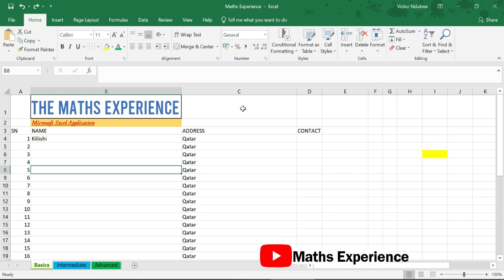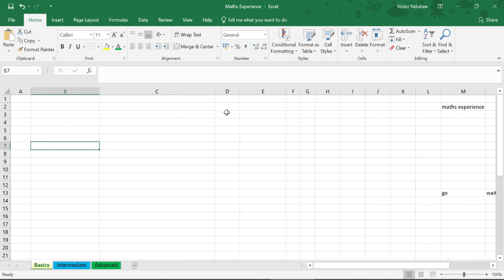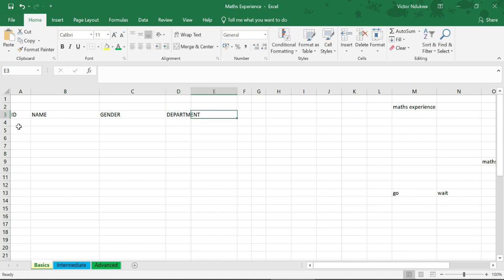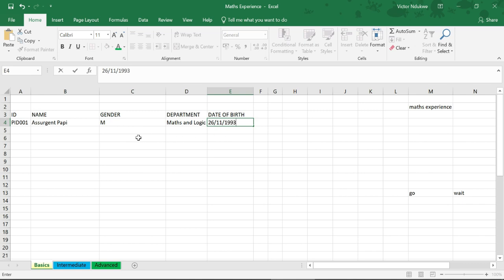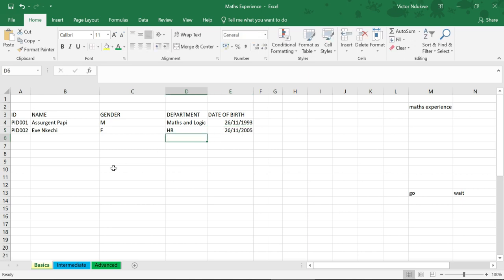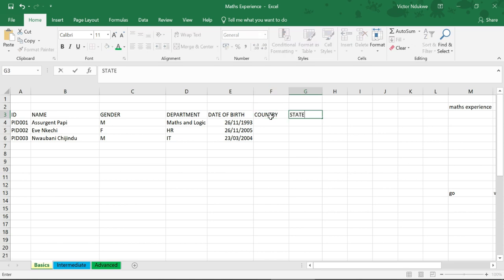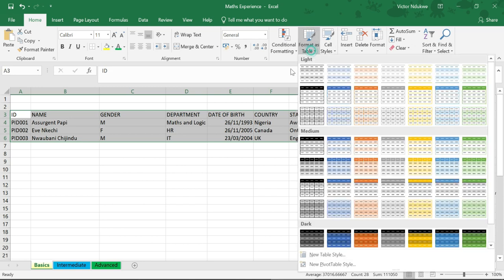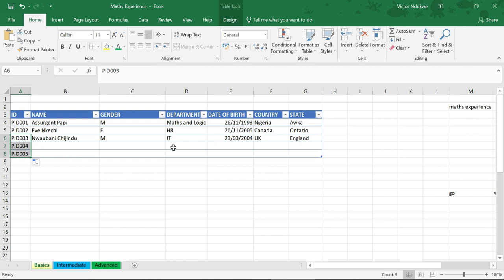LESSON 10: Creating Tables Using Microsoft Excel. || Data || Dataanalytics || LearnExcel